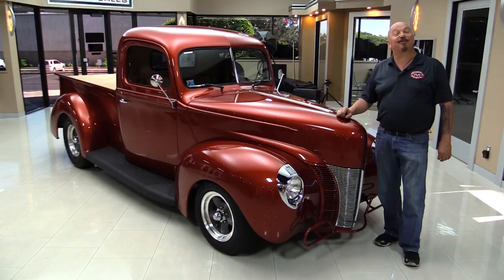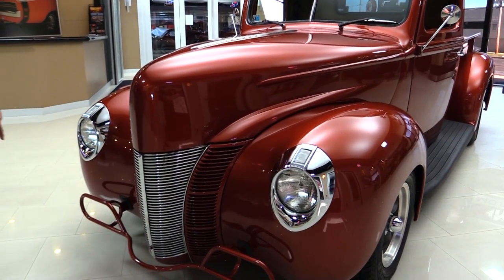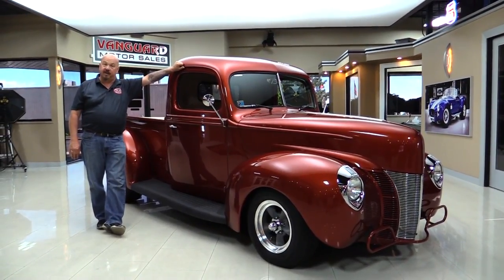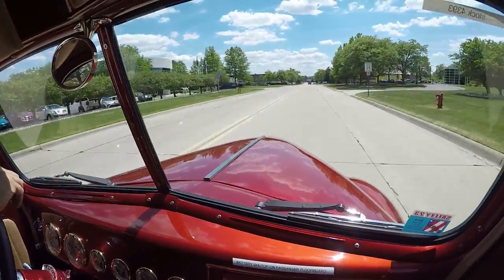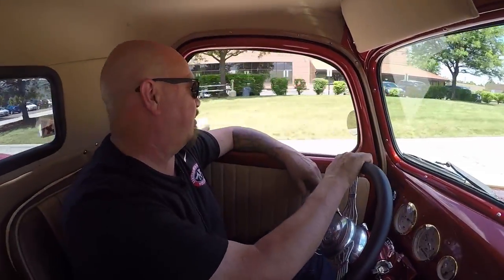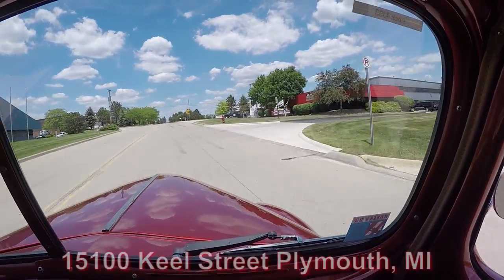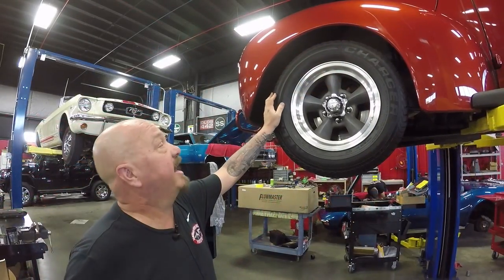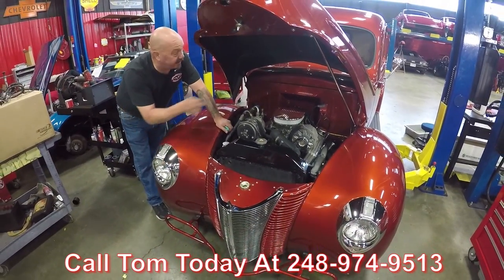1941 Ford Pickup For Sale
1941 Ford Pickup

Vin: 6494393

This is a beautiful 1941' Ford Pickup Truck with all the bells and whistles! With the cinnamon gorgeously finished body and the custom interior this truck is downright beautiful! Take a seat in the front seat and you'll see that everything is custom. From the Dolphin Gauges to the Porsche two toned bucket seats to the Ice Cold A/C there was absolutely no expense spared. Powered by a GM 383ci V8 Stroker tied to a 700R4 4-Speed Automatic this truck has got the power.

to see over 100 HD photos and our in-depth video for this 41' Pickup and over 200 other classics!

Mechanics:
Chevrolet 383ci V8 Engine (#3970010)
- Jasper Tag: 075761
Edelbrock Single 4 Barrel (#1406)
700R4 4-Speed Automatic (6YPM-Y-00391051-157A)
- Ratio: 3:55:1
- Open Differential
Brakes:
Exhaust: Brand New Dual Master with Factory Type Mufflers

Key Components:
- A/C
- Reinforcing Bar
- Dolphin Gauges
- Battery Shutoff
- New Gas Tank
- Custom Cross Members
- Stock Appearing Gear Box
- Sway Bar
- Front Bumper is Nice
- MSD Coil
- MSD Distributor
- New Alternator
- MSD Wires
- A/C Condenser
- Endurashine Edelbrock Airgap Intake
Body
- Beautiful Cinnamon Finish is Slick
- Chrome is Beautiful
- Sideview Mirrors
- Fenders, Running Boards are Steel
- Doors, Lips, Jams are Clean
- Bed Cover is nice!
- Pinch Welds are Clean
- Body is Straight as An Arrow
- Headlights are Nice
- Fenders are Flush
- Beautiful Oak Floor in Bed
- Front Wheels: 14” Toque Thrust
- Rear Wheels: 15” Torque Thrust
- Front Tires: Kelly Charger 195/70R14
- Rear Tires: Kelly Charger 255/70R15
Interior:
- Custom Interior is Beautiful
- Tilt Column
- Banjo Wheel is Nice
- Leather Two Toned Porsche Bucket Seats are Nice
- Custom Interior is Amazing